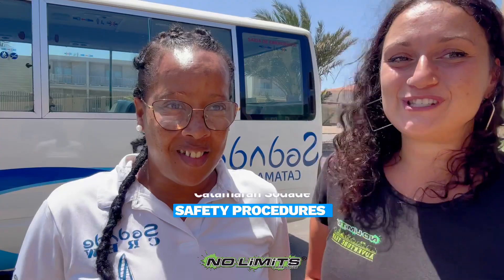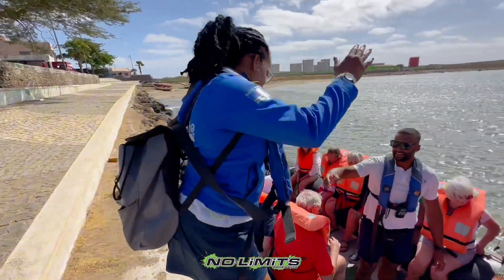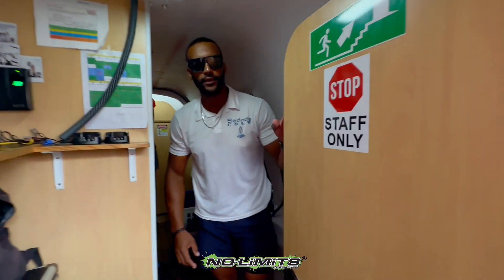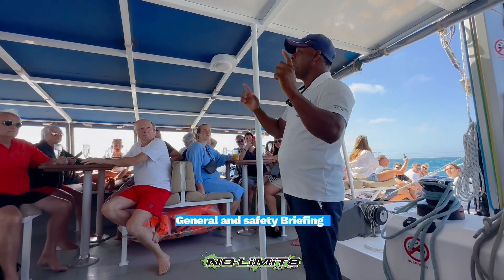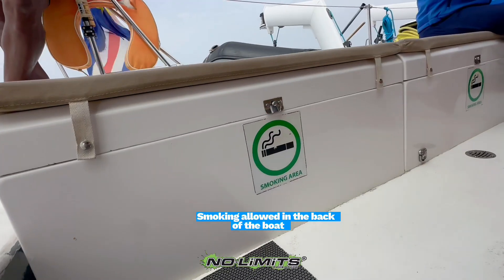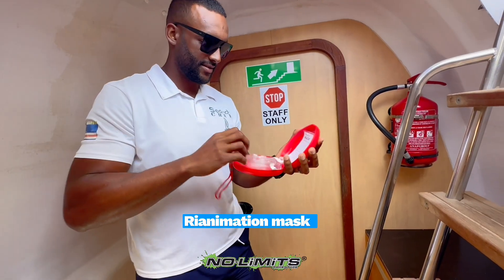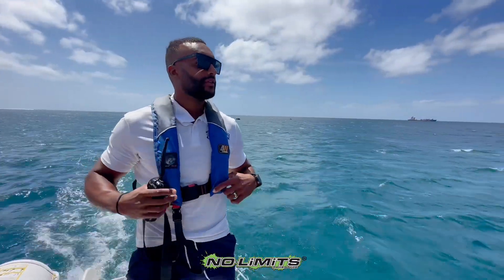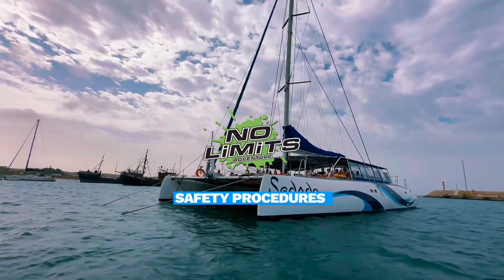Catamaran Safety Protocols: Adventure Safely | No Limits Adventure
From life jackets for getting on board, to daily alcohol tests for all our crew, from the safety briefing performed by our Captain to the basic simple rules to respect on board to have a fun-but-safe excursion. Welcome on our Catamaran!